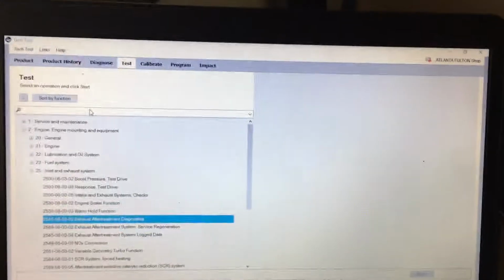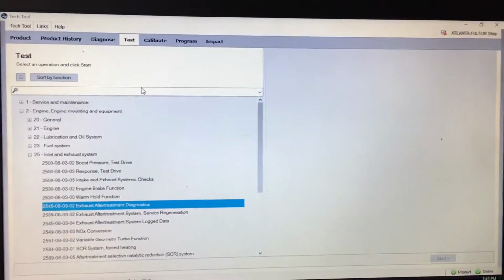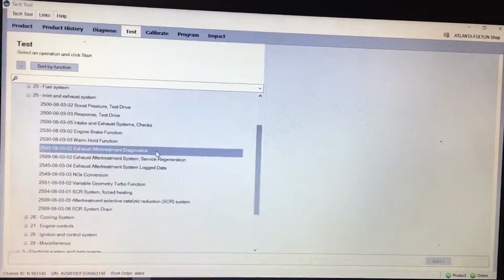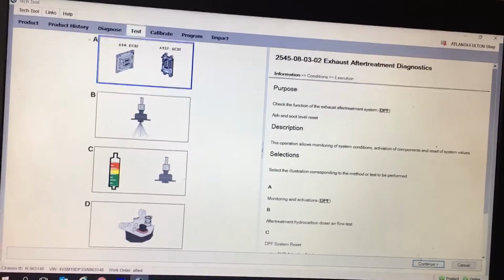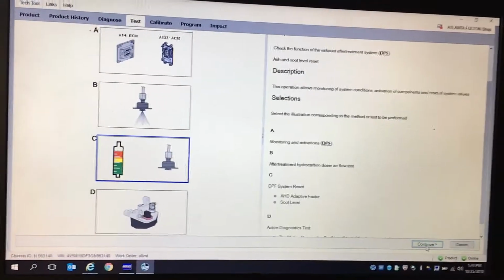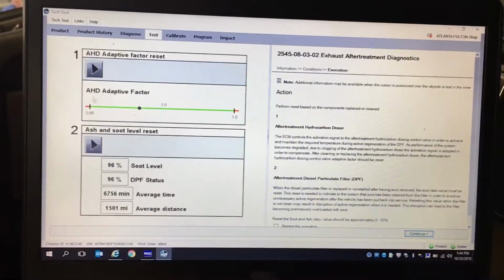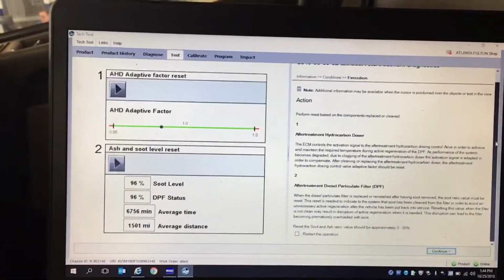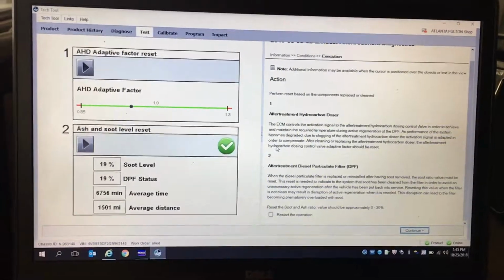Volvo tech tool DPF data reset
Replace and reset DPF data